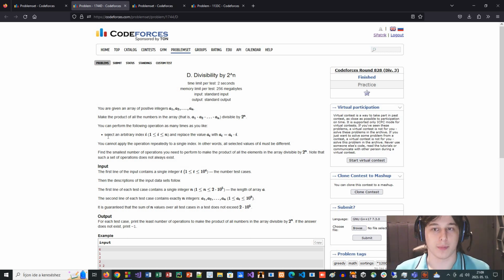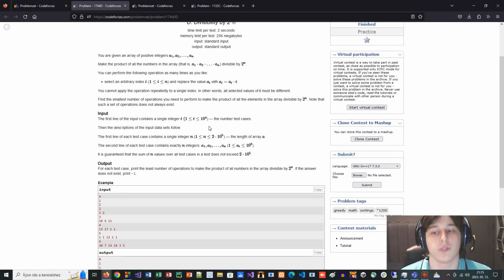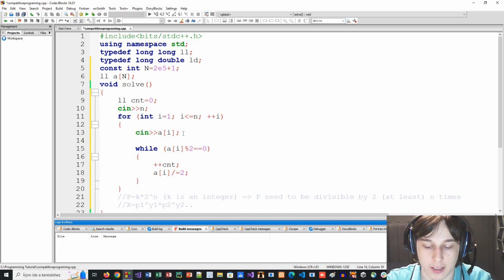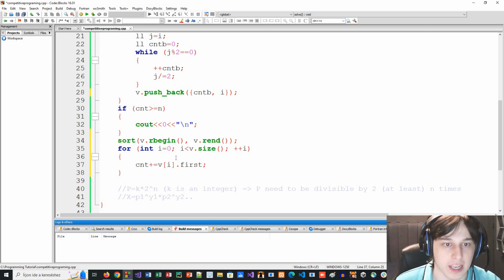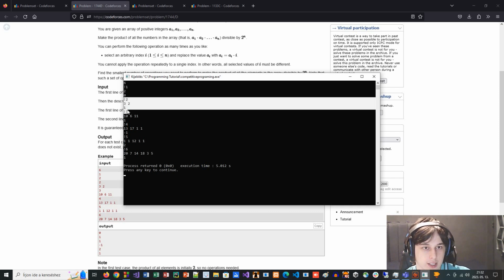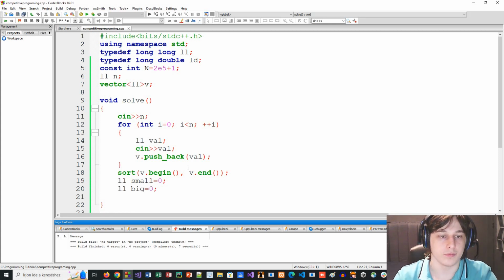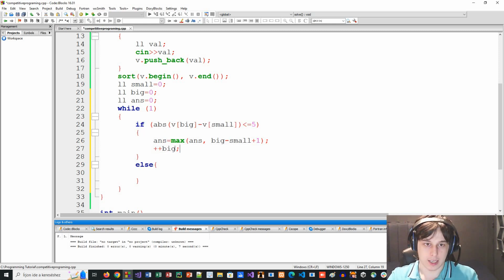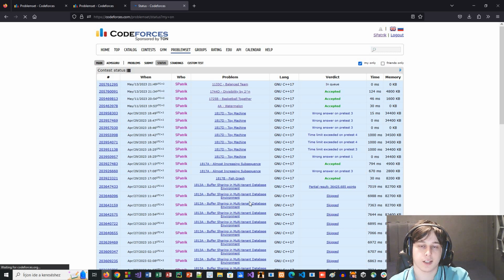Competitive Programming | Greedy | Two pointers | [Lesson 2]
This is the second episode of the Competitive Programming series.
If you are new in competitive programming, or you would like to improve easily, this series is for you.
This video teaches you:
- Good habbits in competitive programming
- Solving greedy problems
- Two pointers